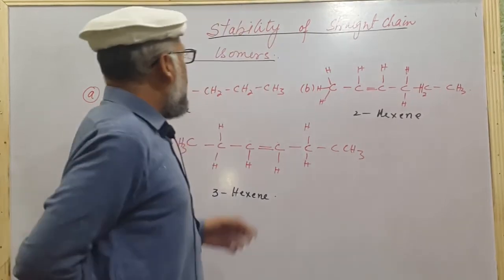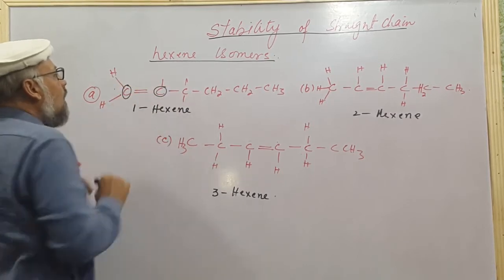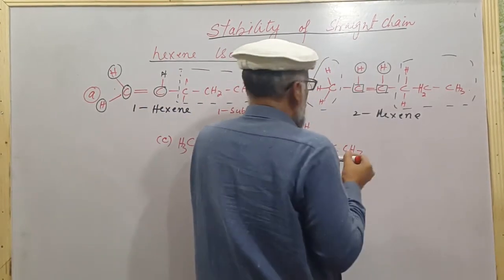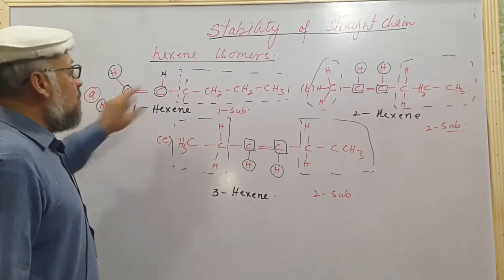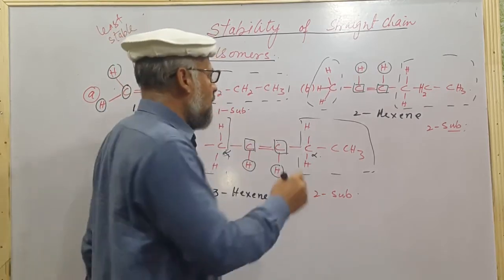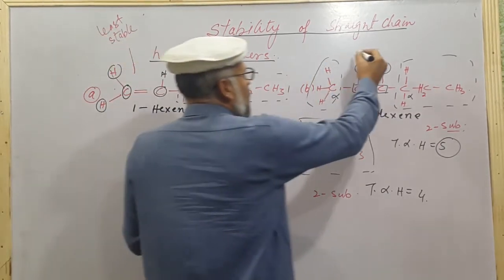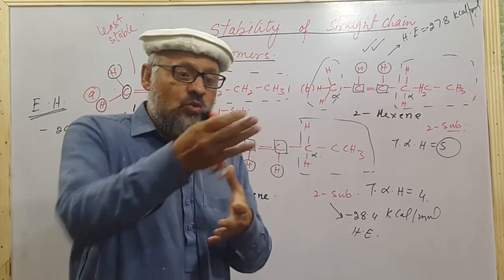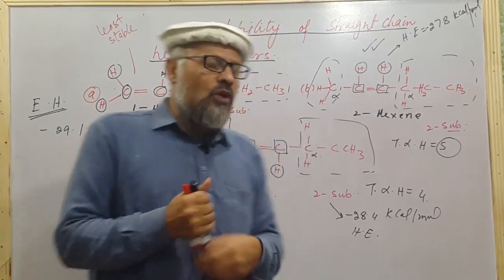Hexene Isomers Stability|ENGLISH|Hydrogenation Energy comparison of Straight chain Hexen Isomers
How Hydrogenation Energy can be used to determine the stability of Straight chain Postion Isomers of Hexene. whichich one of 1-Hexene, 2-Hexene, and 3-Hexene is more stable and why?